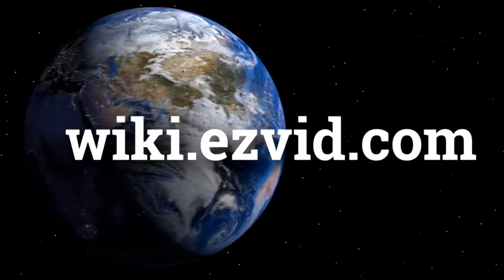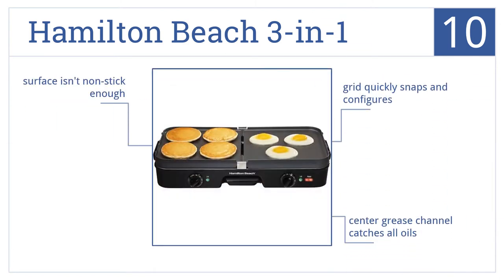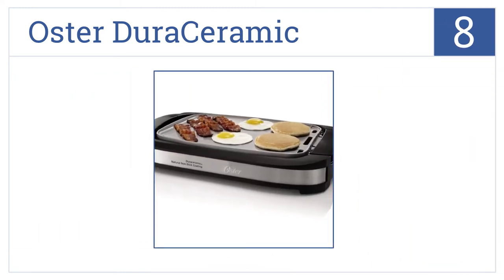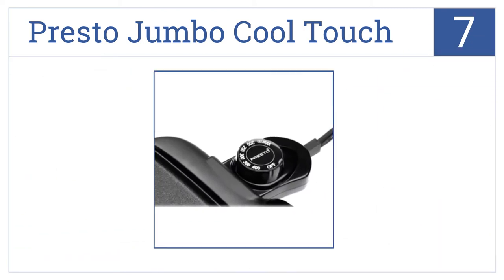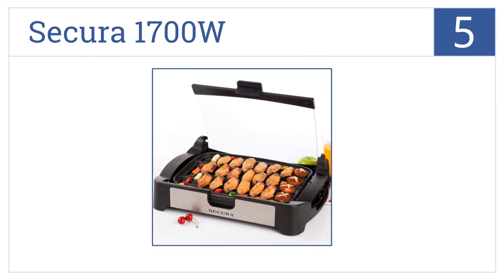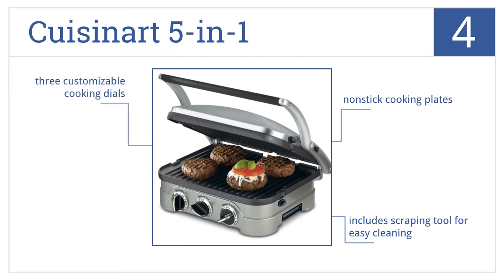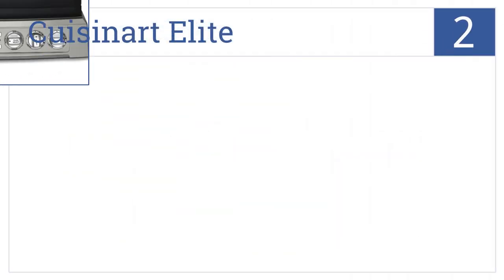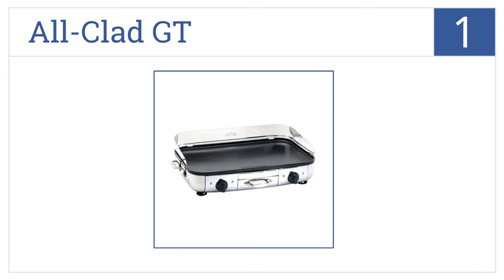10 Best Electric Griddles 2015